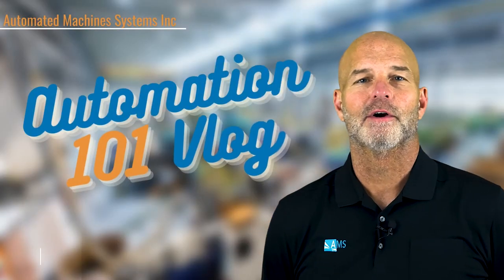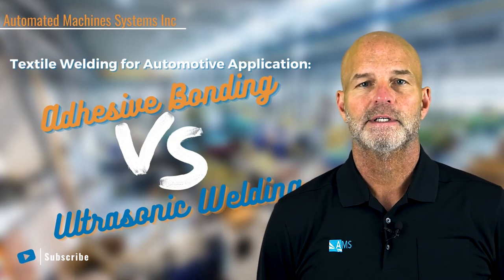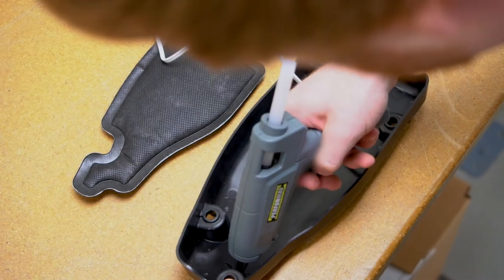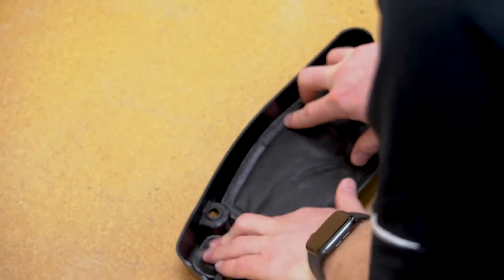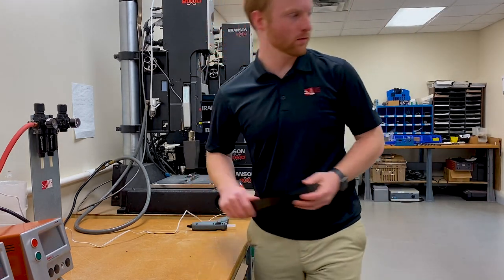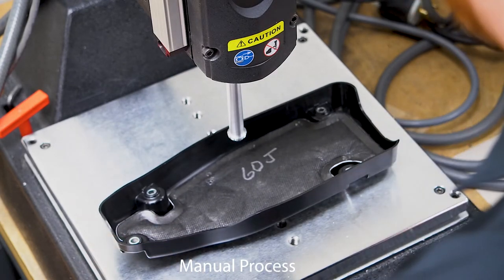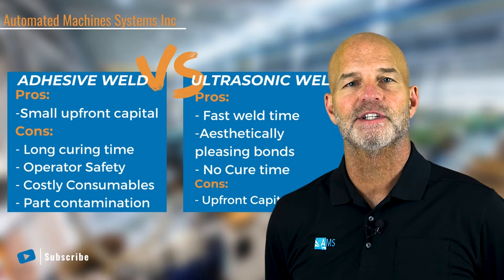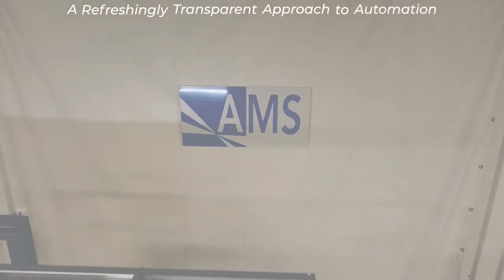Textile Bonding in the Automotive Industry: Adhesive Bonding vs Ultrasonic Welding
AMS CEO Guy O'Gara quickly reviews some of the most common automotive applications for Textiles: Adhesives vs Ultrasonic.

Transcription:

Hello and welcome back to another automation 101 vlog where today we will be looking at textile bonding in the automotive industry. The two common forms of bonding methods that we will be looking at today are ultrasonic welding and adhesive bonding. There are many components in the vehicle that require insulation and sound deadening material. Some of these parts include wheel liners, fender applications, interior trims and many more. When joining textile to plastics there are many factors to keep in mind. We will review the pros and cons of each. Adhesive bonding is a process in which joining between two or more parts is accomplished by the solidification of an adhesive material placed between the surfaces of the parts. Some things to consider are: what is the annual volume? What is your cycle time? What type of adhesives will you need and how long will it take for the bond to fully cure? One positive of adhesives is it requires limited capital investment. Some potential negatives are that it requires careful substrate to surface preparation, potentially long curing time, part contamination because of adhesive drips, operator safety due to hot glue, and the need for costly consumables.

Now let's review ultrasonic welding ultrasonic welding uses surface friction and intermolecular heat to create true chemical bonds. The pro of this is that it's fast, typically less than 200 milliseconds of weld time. It produces esthetically pleasing bonds and there is no cure or drying time. One of the concerns is the need for greater upfront capital expense. Both of these processes have their own unique advantages and disadvantages similar to any assembly process.
Identifying key requirements early on would create true long-term
success. If you have any questions about what might be best for you and your team, please book an application appointment with AMS. We hope you found this useful.